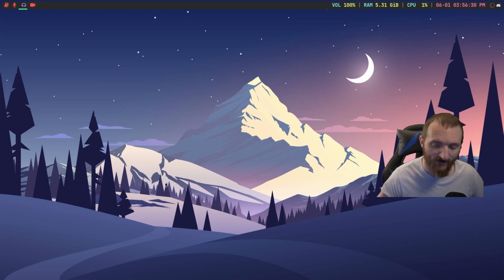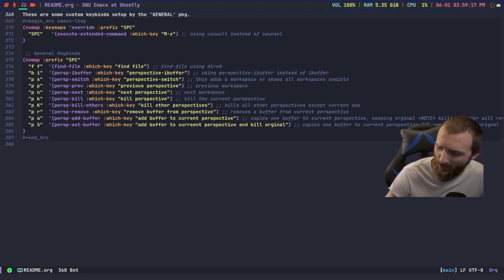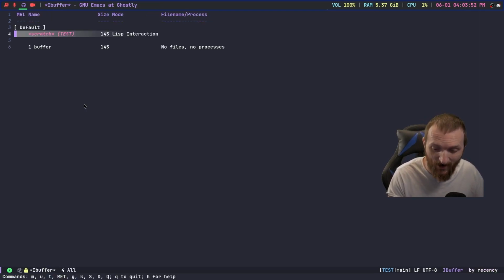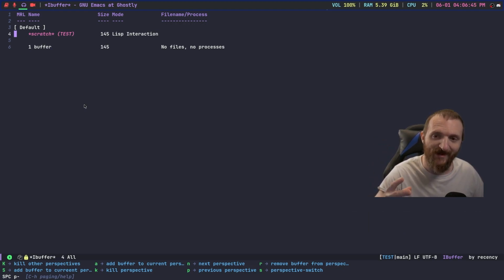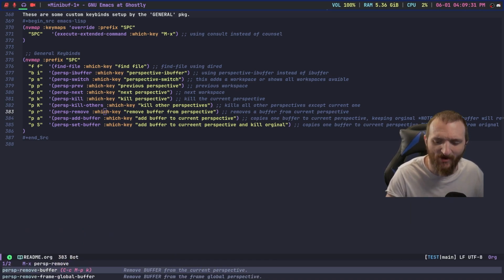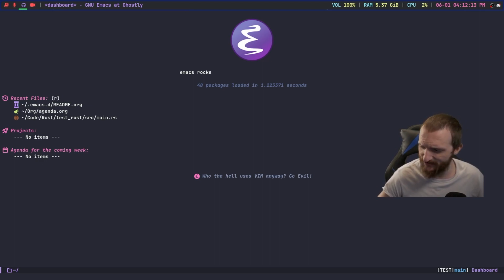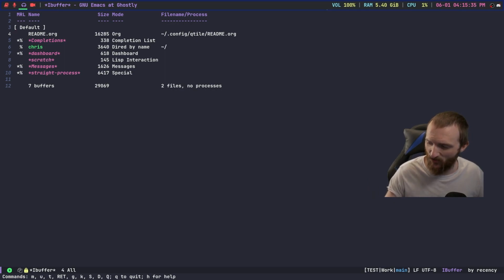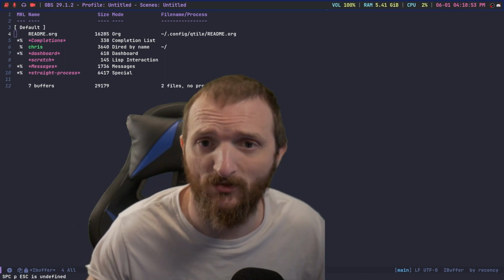Perspective.el - workspaces inside of EMACS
In this video, we discuss a package for EMACS called PERSPECTIVE. Perspective.el is a package for EMACS that allows you to have "workspaces" called perspectives so you can organize your buffers. Perspective works in a similar way that a TWM works with its workspaces.